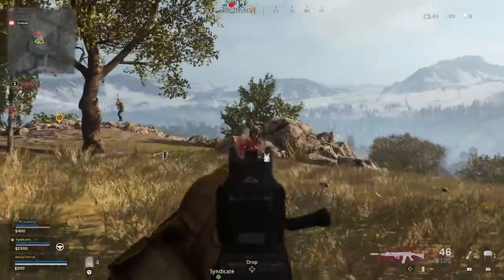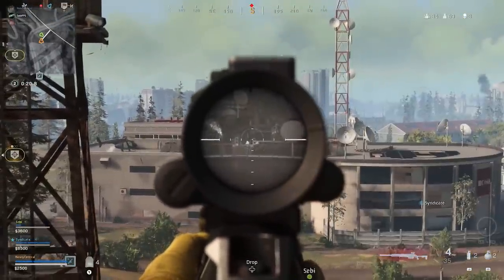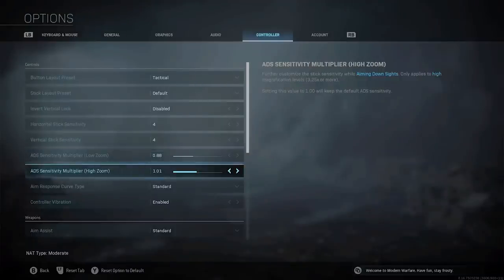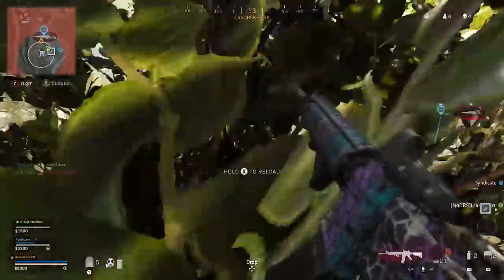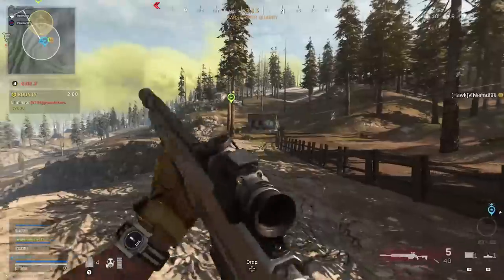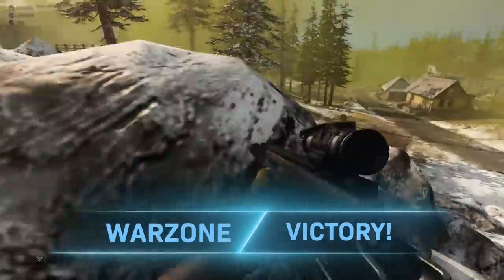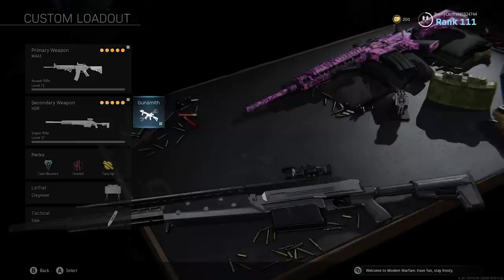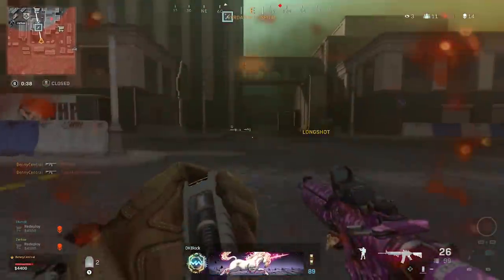Warzone how to get BETTER AIM with CONTROLLER (Xbox One, PS4 & PC) | Warzone Tips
In this video you'll learn how to get BETTER AIM in Call of Duty Warzone, so that you will improve at the game and start winning more gunfights. I give you a host of different tips from settings to tricks you can do to improve your in game accuracy especially on console both the Xbox One & Ps4.